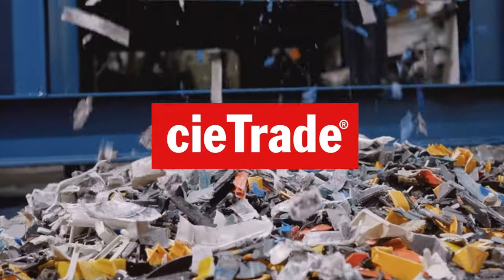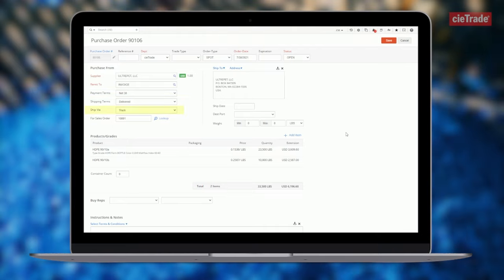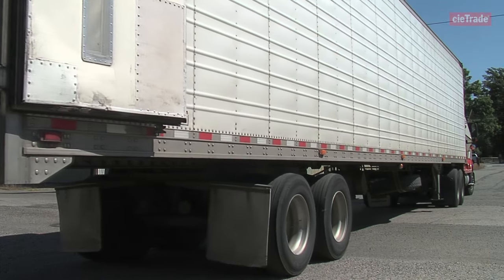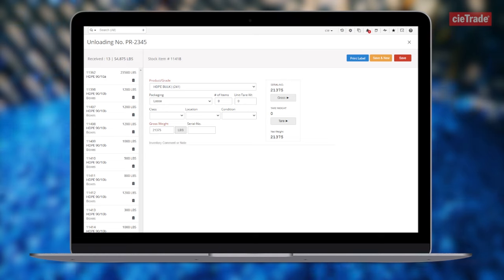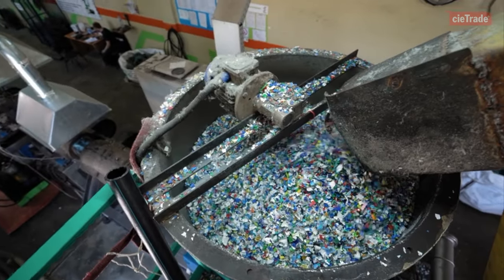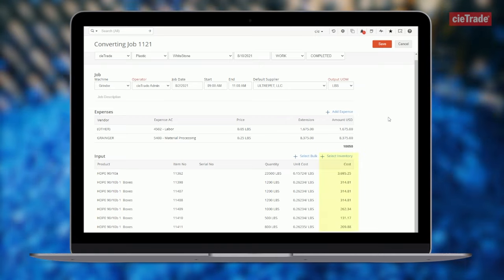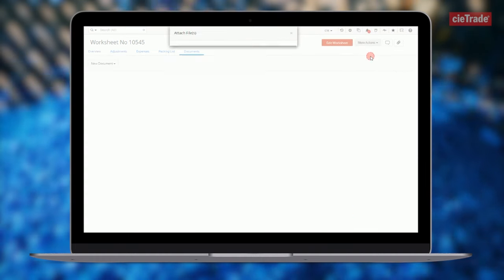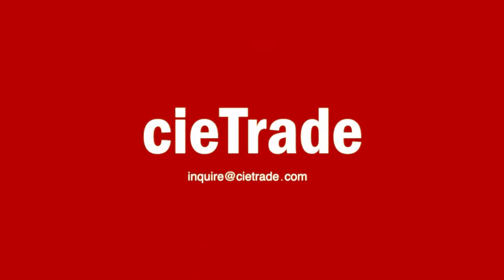Cloud Software for Plastics Recycling